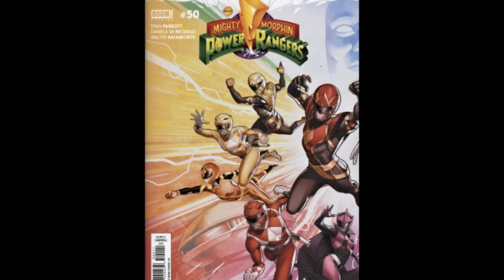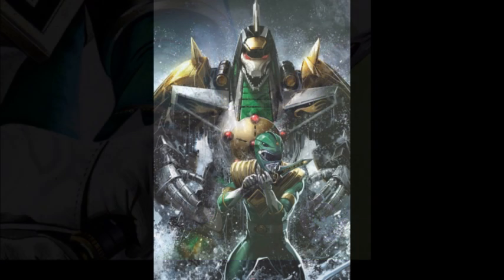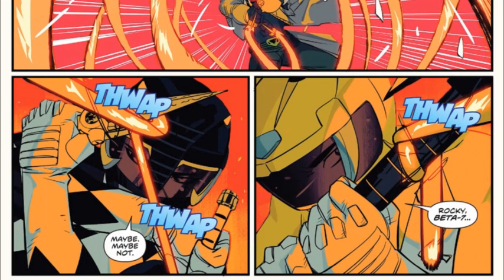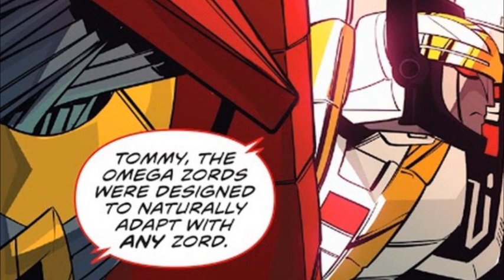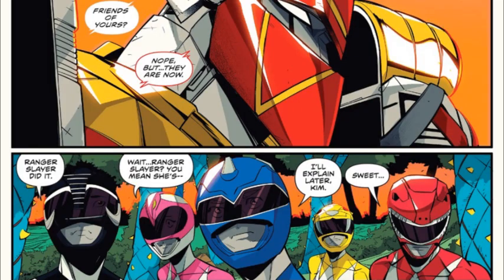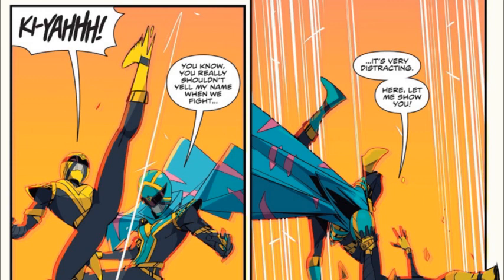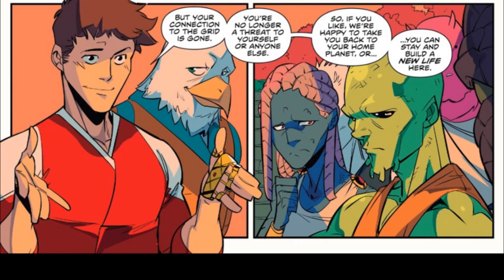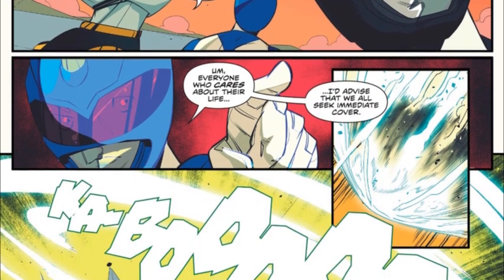Mighty Morphin' Power Rangers Issue #50: A Comic-ally Long Review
The Power Rangers comics have reached their first major milestone!  Can the Omega Rangers and MMPR overcome Kiya and her annointed? And who arrives on Earth at the end?